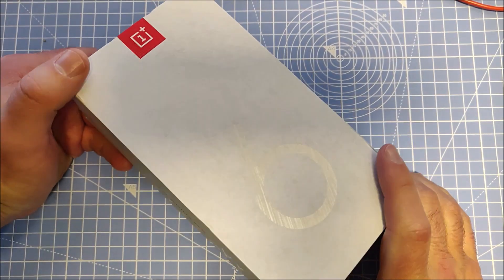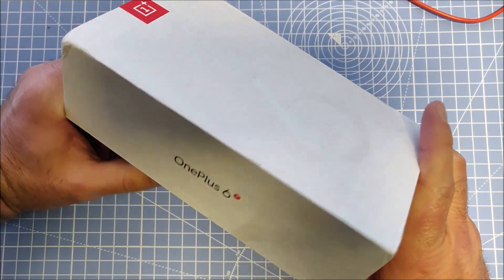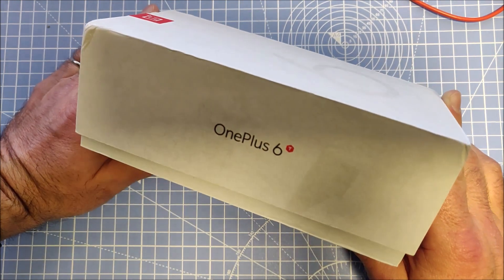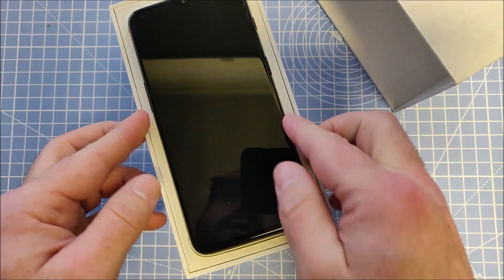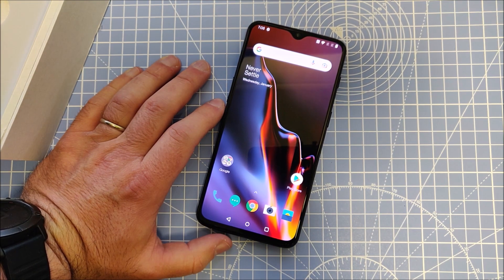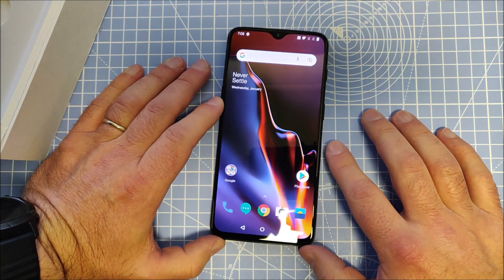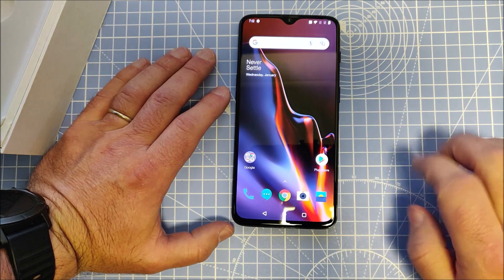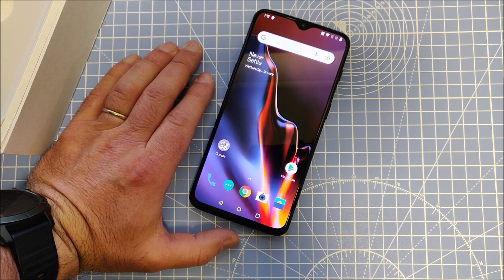OnePlus 6T and 7T: Is it Still Worth it in 2022?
I explain why it makes sense to buy a Oneplus 6T or 7T instead of a budget android phone like the Samsung  Galaxy A12, Galaxy A32, Moto G Fast, Moto G Power, Oneplus Nord N100 or N200.

Amazon.com warehouse deals

Amazon.de warehouse deals

GSM arena comparison:
👇👇 Buy something and support the Homeneer channel 👇👇
with my code: HOMENEER